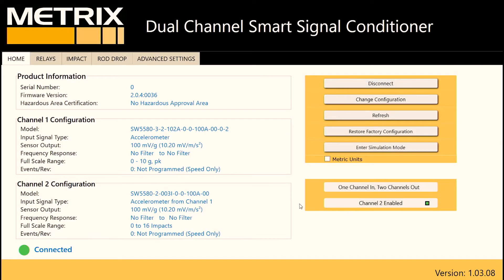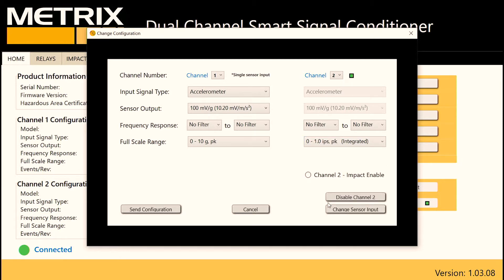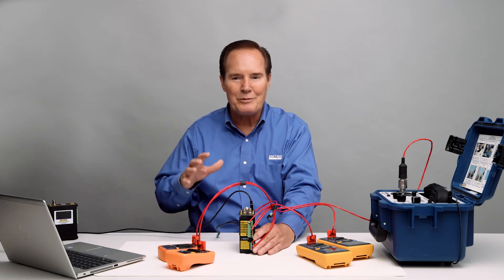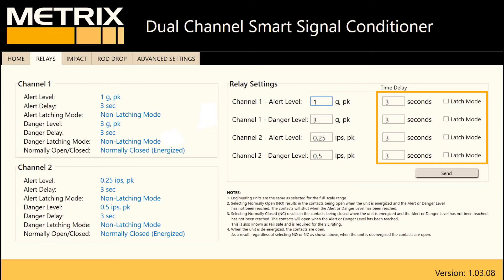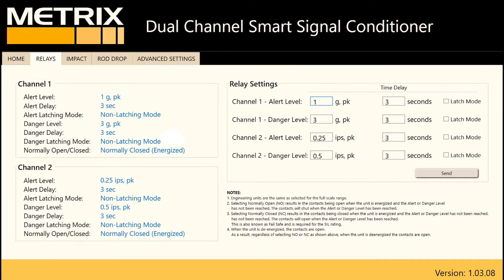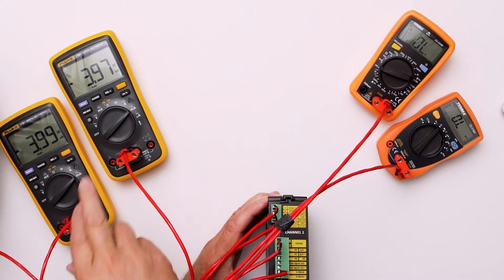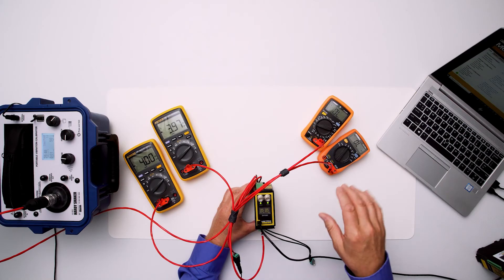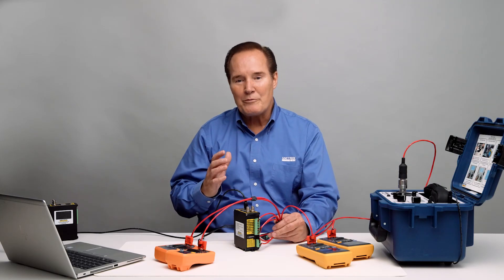Metrix - Accel Demo with 5580 & SW5580 - Part 2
This video is the second in the 5580/SW5580 series and describes the measurement of acceleration.